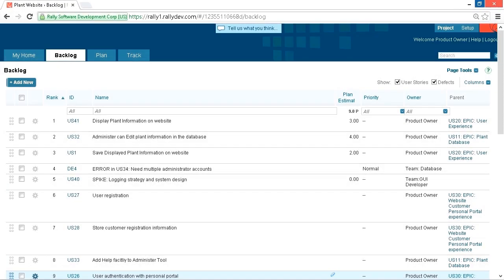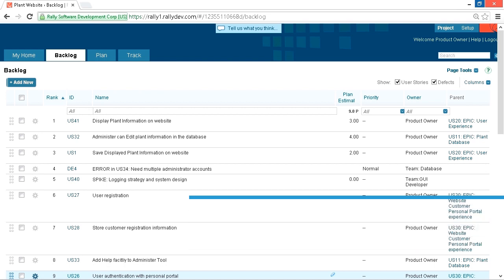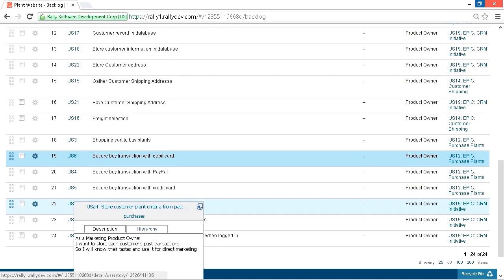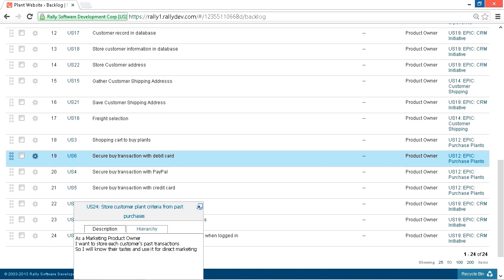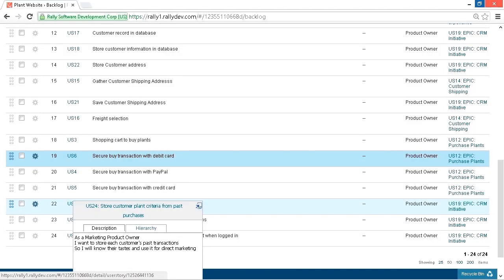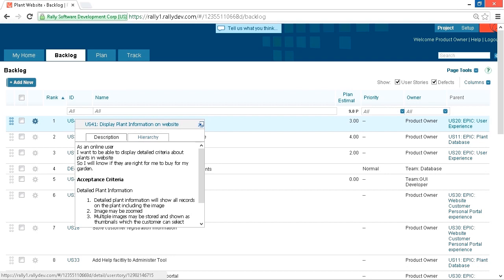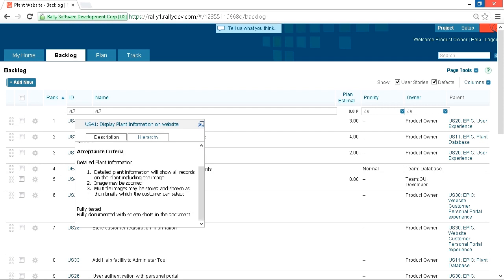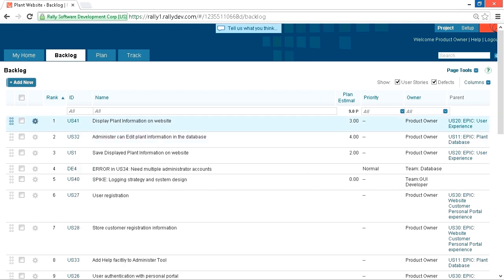Product Backlog Items (PBI)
In this session we will discuss about Product Backlog Items (PBI).